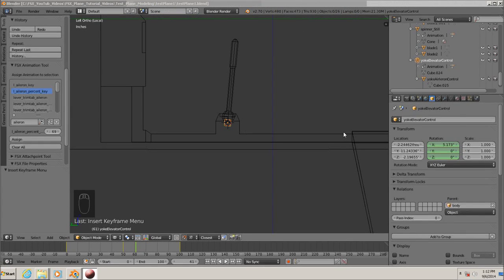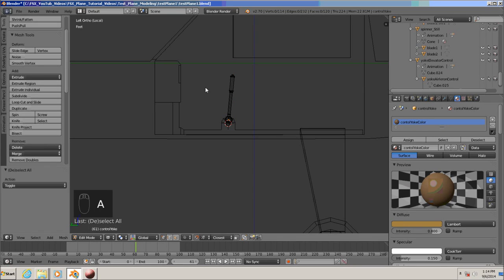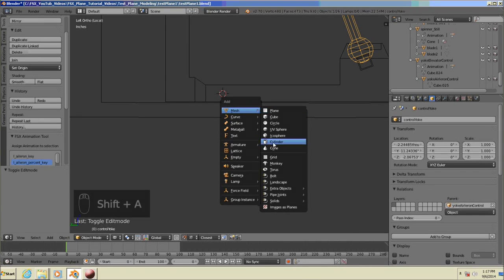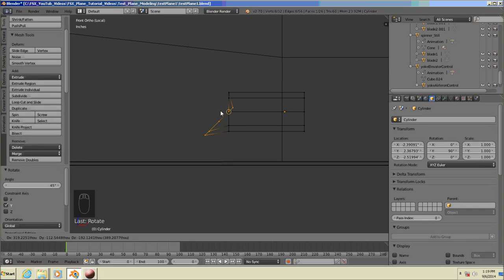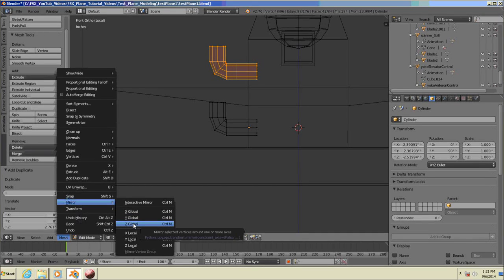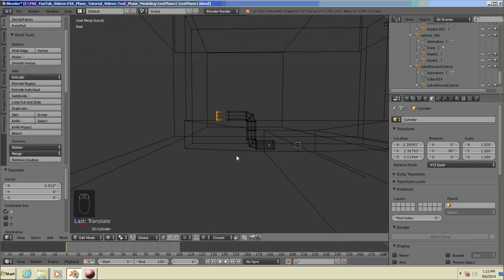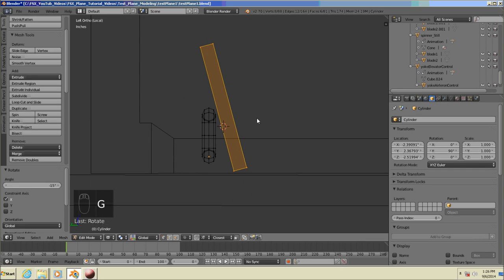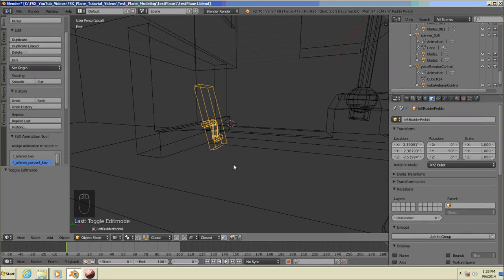How To Use Blender For Making Flight Simulator X Models (FSX) Blender2FSX Part 15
How to use Blender to make aircraft models for Flight Simulator X (FSX) using

Blender2FSX add-on

Video 15 (Rudder Pedals)

If you do not have the resources for my tutorials you can get them at the following

links

title=Blender2FSX_Toolset_manual

Special Thanks To:
capt_X